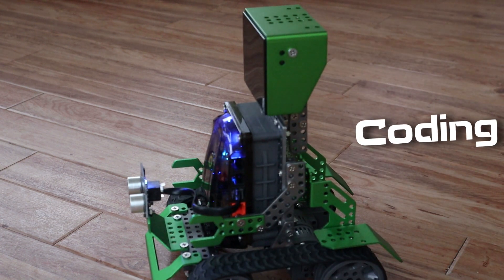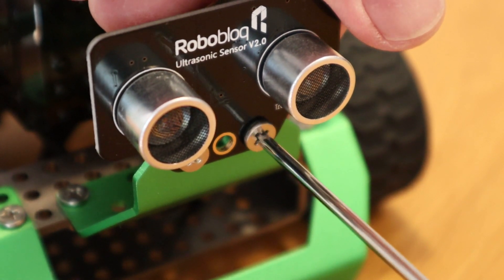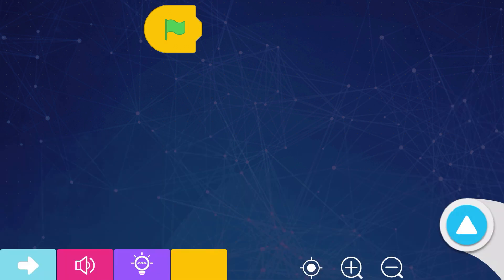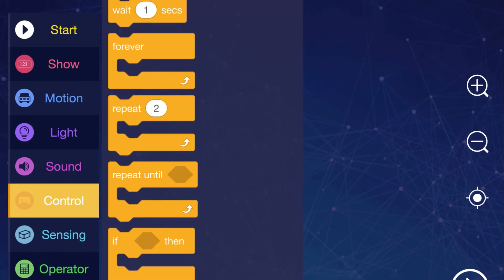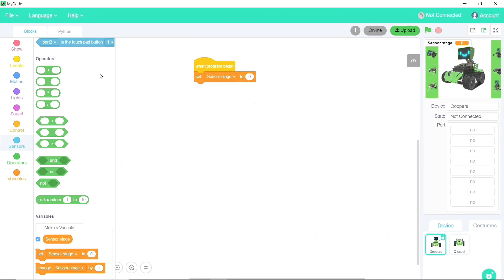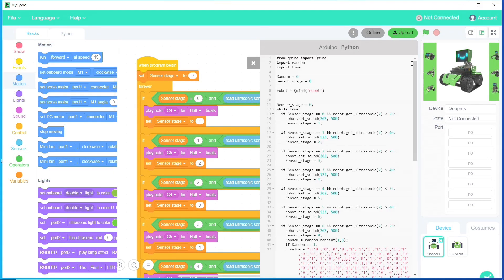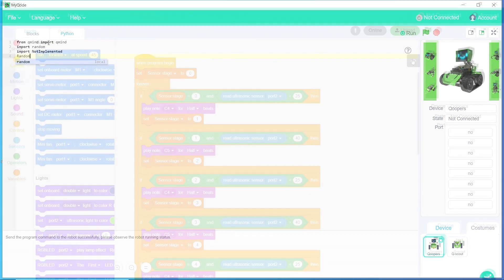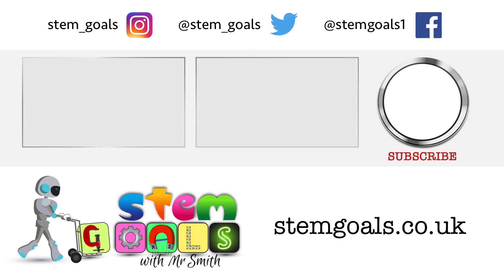CODING WITH QOOPERS - how to program Qoopers the STEM robot from Scratch Jr to the Arduino IDE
Coding Qoopers from Scratch Jr through to Scratch 3.0, Python then C++ with the Arduino IDE. Qoopers is a 6 in 1 educational STEM robot that helps develop engineering and coding skills.

Many thanks to Robobloq for supplying Qoopers in order for me to make the video.

Chapters...
0:00 Introduction
0:33 Coding Qoopers in Scratch Jr with the robobloq app
1:16 Coding Qoopers in Scratch 3.0 with the robobloq app
1:56 Coding Qoopers in Scratch 3.0 with the MyQode app
2:44 Coding Qoopers in Python with the MyQode app
2:54 Coding Qoopers in the Arduino IDE